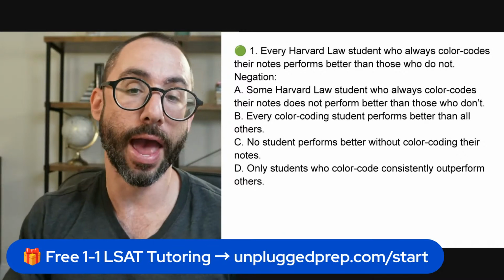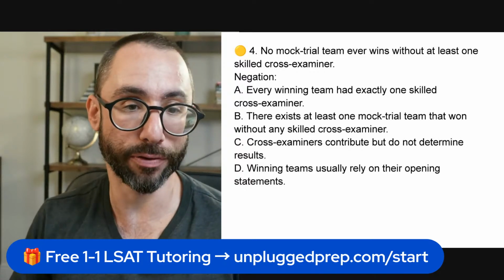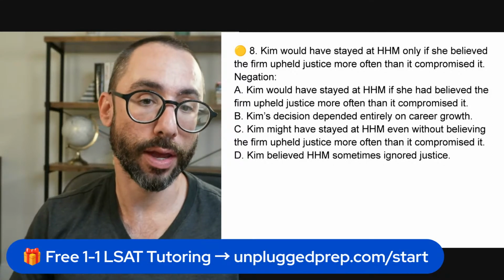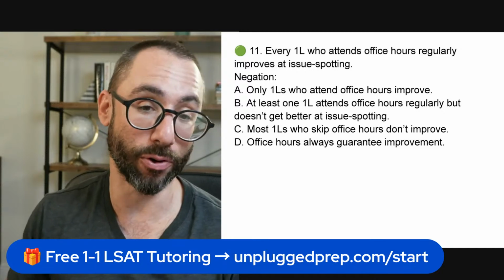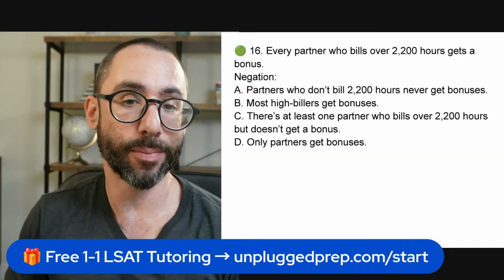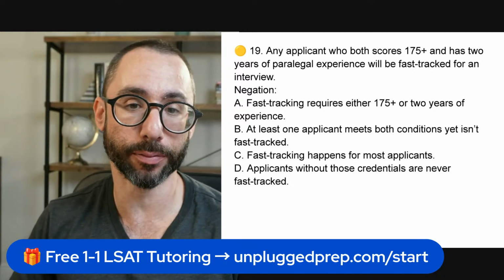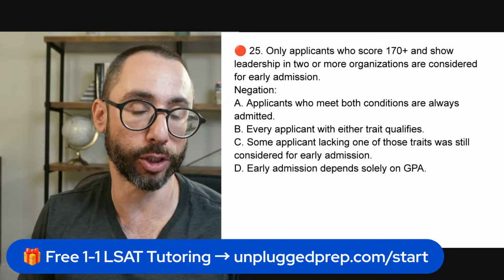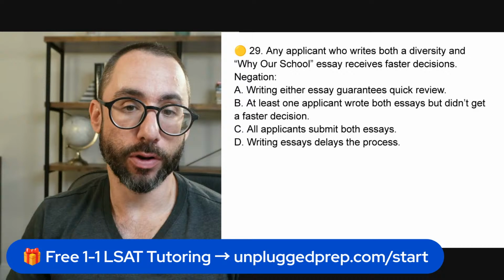The One LSAT Trick Everyone Overlooks For Necessary Assumption Questions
🚀 Crush the LSAT—Guaranteed Results

Dreaming of a top law school and zero student debt? I'm Steve Schwartz, and I've helped thousands of students just like you achieve 170  LSAT scores and secure full-ride scholarships.

With our unmatched Higher Score Guarantee and proven 170 LSAT Guarantee, LSAT Unplugged will elevate your performance and transform your law school future.

Don’t settle for average—click the links above to start mastering the LSAT today!

Chapters:
0:00 Intro to necessary assumption strategy
1:36 Live drill questions begin
8:14 Free daily practice classes info
9:49 Drilling questions on legal ethics
15:54 Score check after 10 questions
22:35 Score check after 15 questions
29:12 Score check after 20 questions
35:43 Score check after 25 questions
41:15 Score check after 30 questions, wrap up